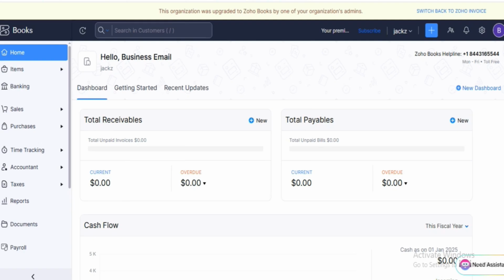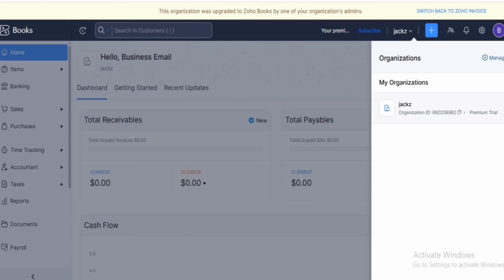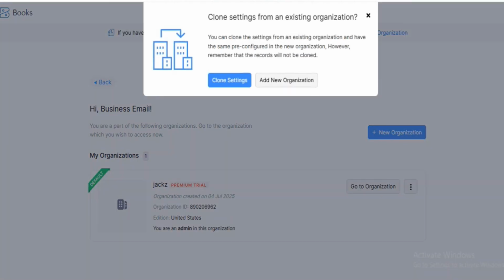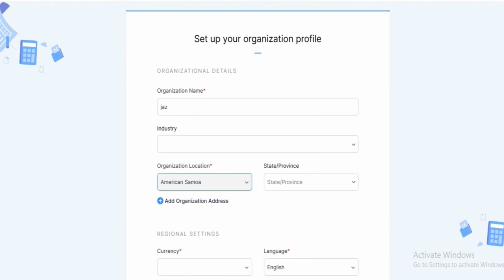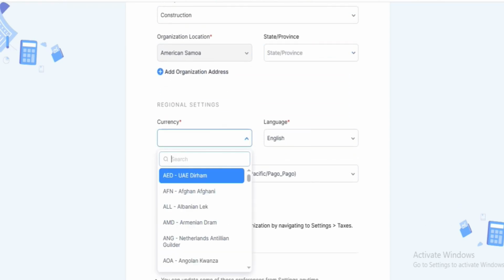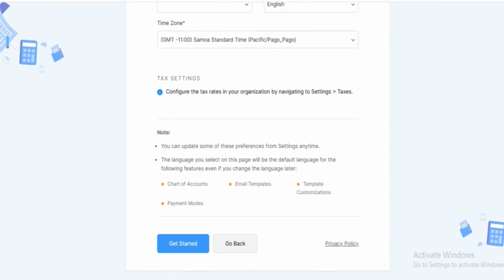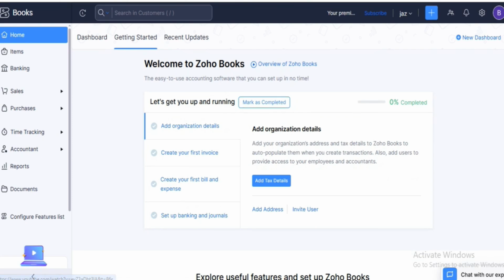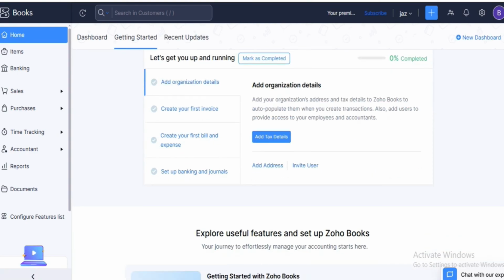How To Create Company In Zoho Books (STEP BY STEP)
You will learn How To Create Company In Zoho books. In Zoho Books, "Organization Profile" lets you edit your current company’s details like name, address, and logo. "Create Organization" is for setting up a completely separate company with its own books and settings.